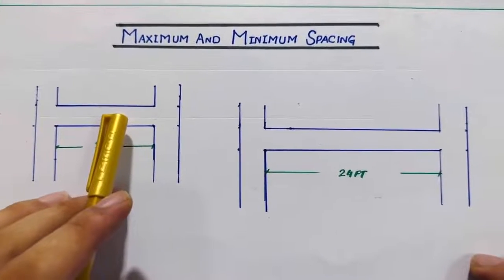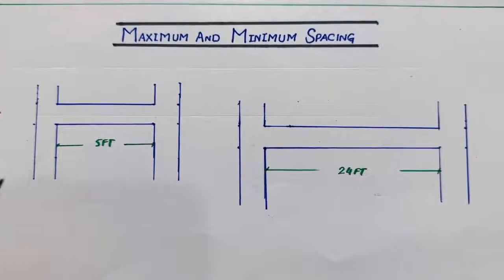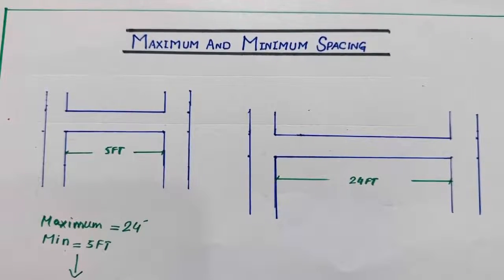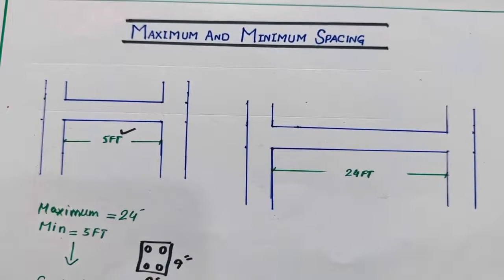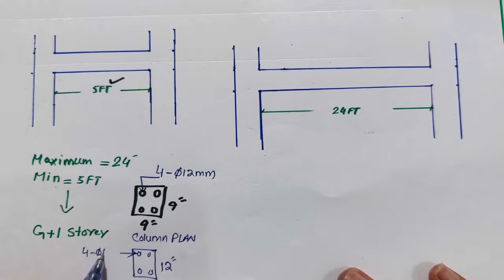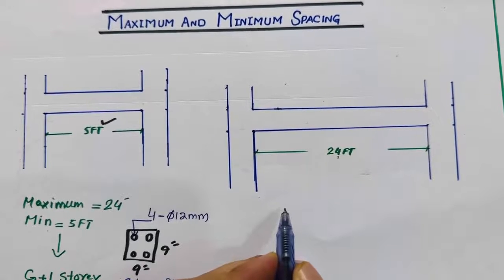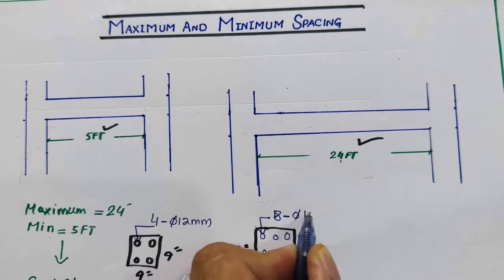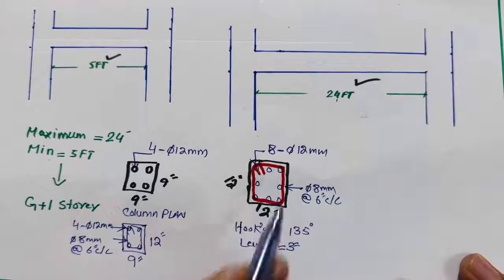Minimum and Maximum Spacing of Columns for Residential Building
size of column
minimum and maximum spacing of column
column spacing
7 meter span of beam
beam reinforcement details